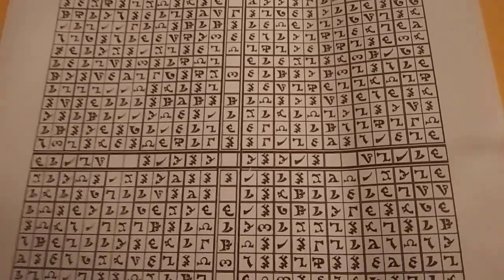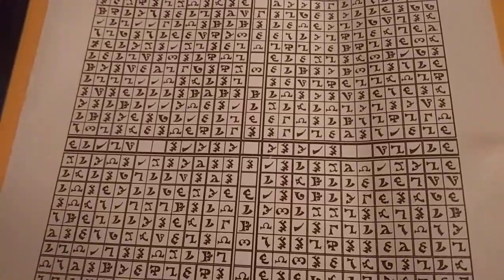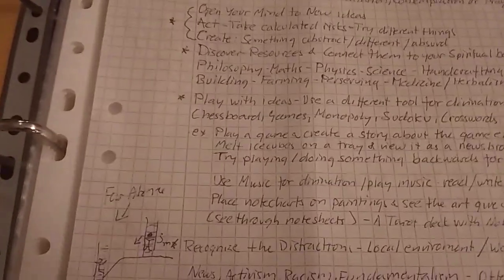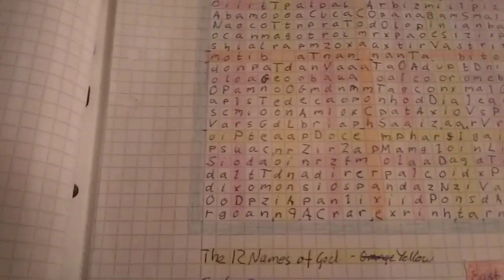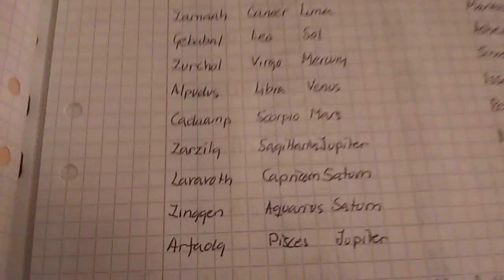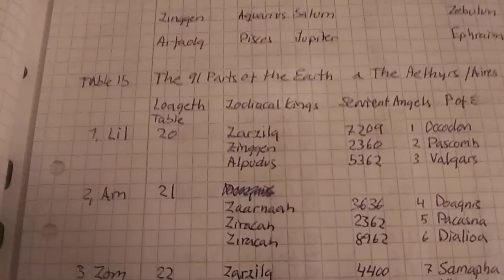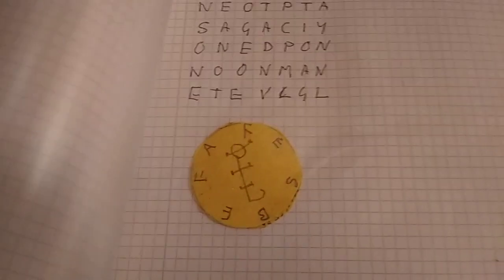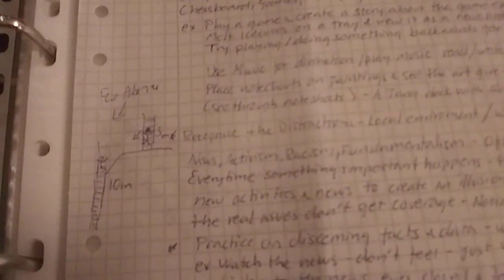The Angelical Keys & Enochian Tables & My Notes& a new Link!